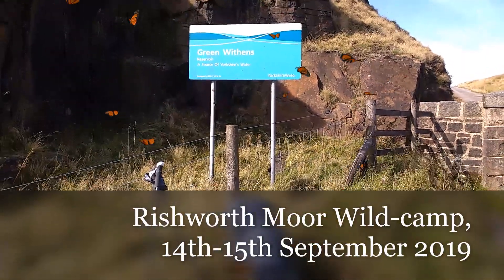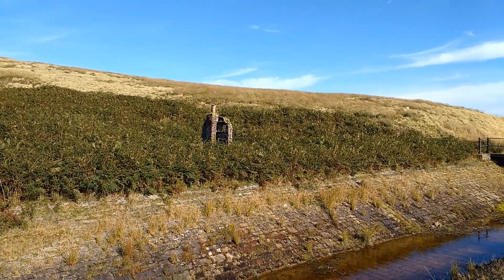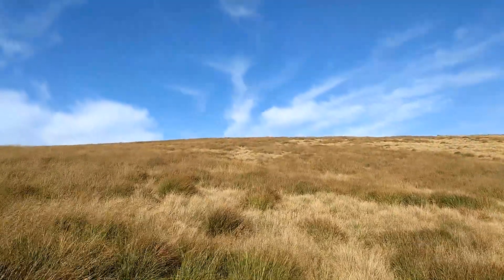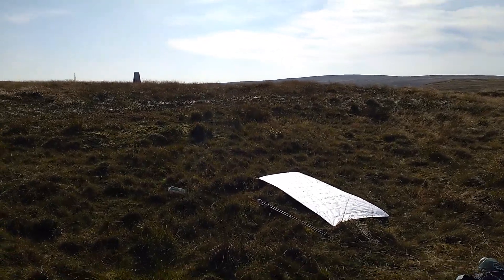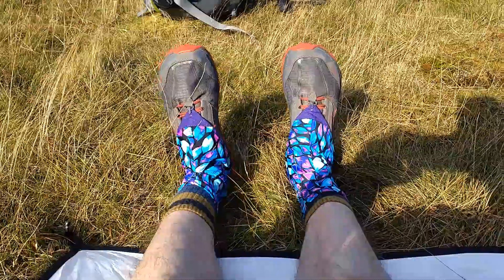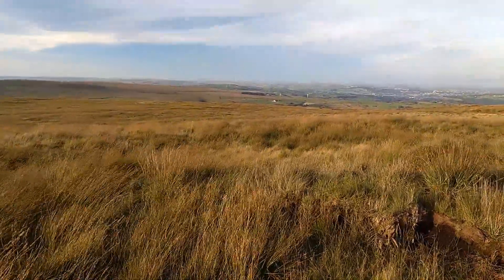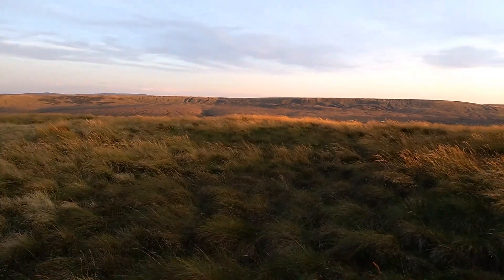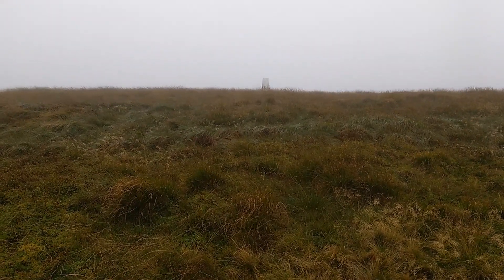Rishworth Moor Wild camp, 14th-15th September 2019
A rubbish first attempt at v-loggin'.  Much to work on.